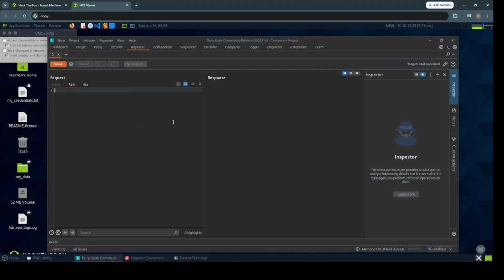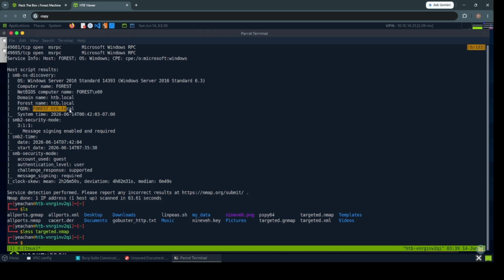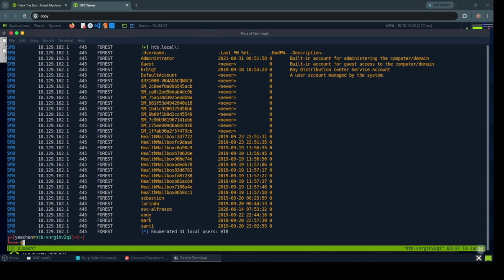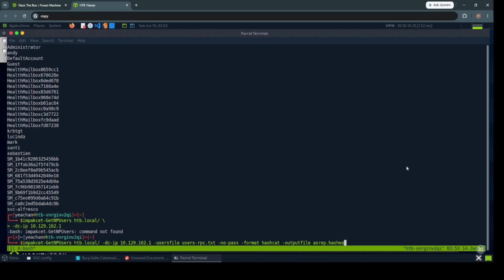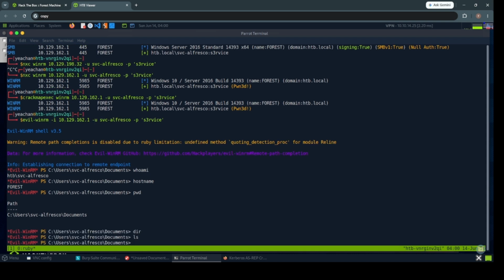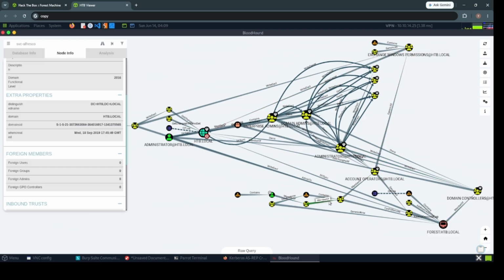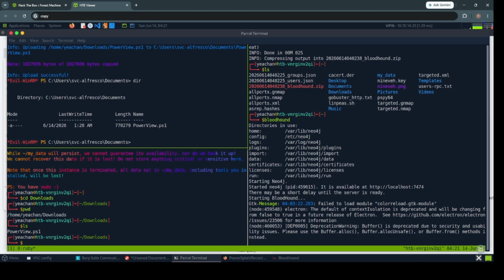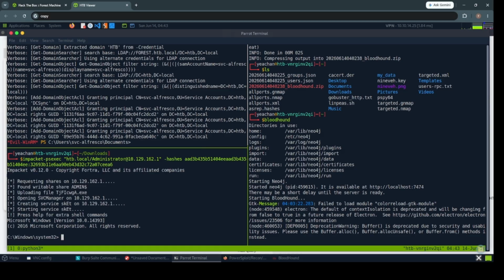HTB Forest Walkthrough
In this video, we walk through the complete OSCP-style methodology for conquering the HackTheBox "Forest" machine. From anonymous SMB enumeration and AS-REP Roasting to advanced BloodHound ACL abuse and DCSync attacks, learn how to chain native AD misconfigurations into a full domain compromise.